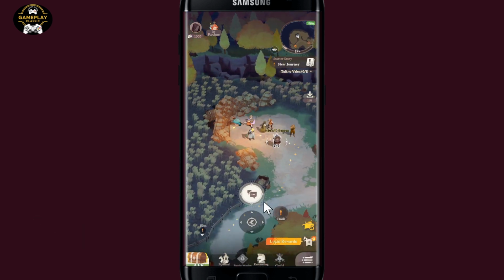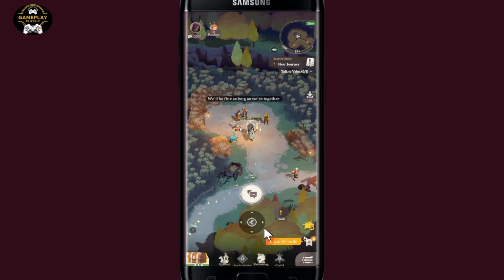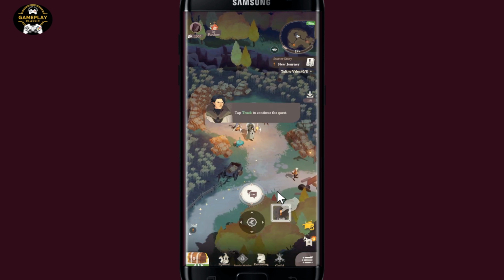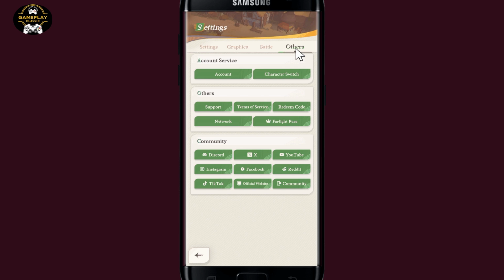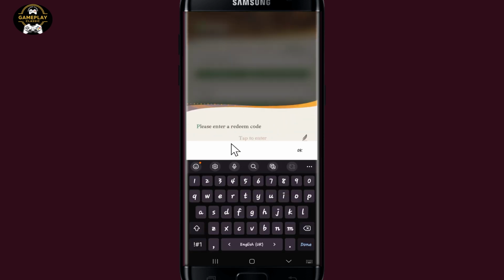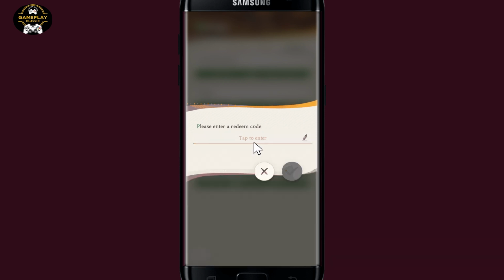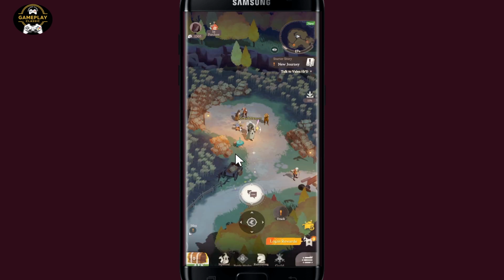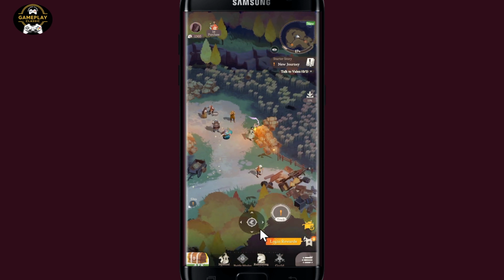How to Use Redeem Code on AFK Journey Game? Steps to Use a Code in AFK Journey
In this video, I’ll guide you through how to use a redeem code in AFK Journey. Redeem codes are a great way to get extra rewards and bonuses in the game, and this step-by-step tutorial will show you exactly where to enter the code in-game. From finding the code input section to claiming your rewards, I’ll cover everything you need to know.